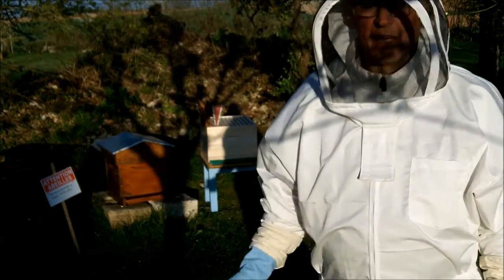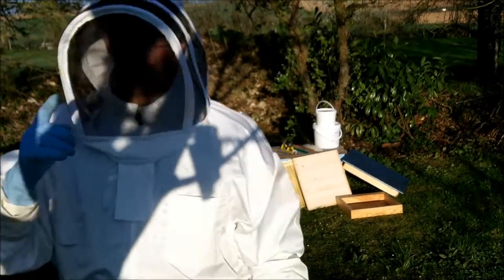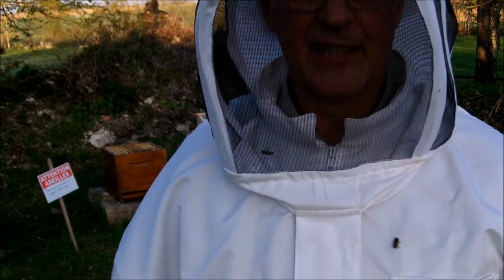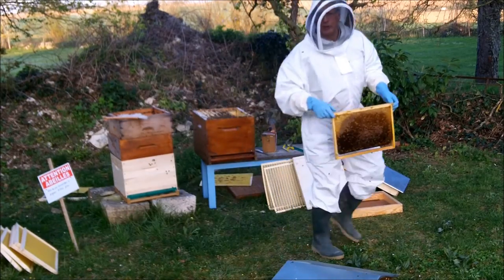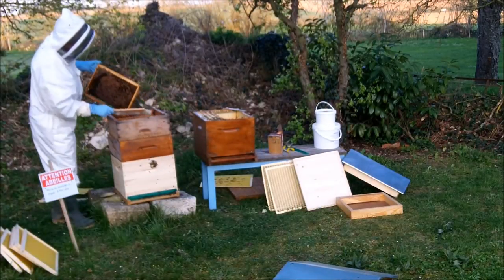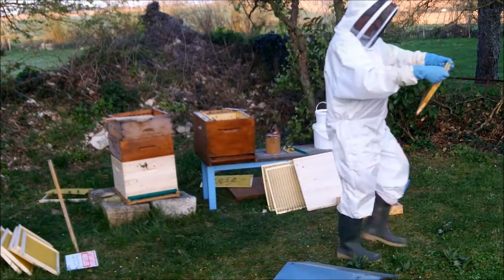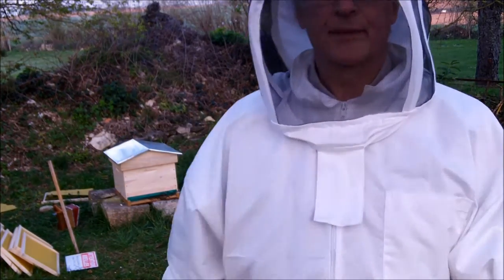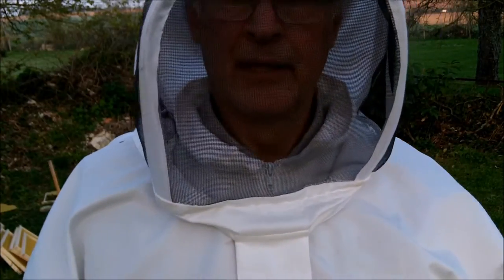Shook Swarm Bee Movie.wmv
John R Fox beats the colony to the swarm.  Swarming but not as you know it. Swarming on my terms.